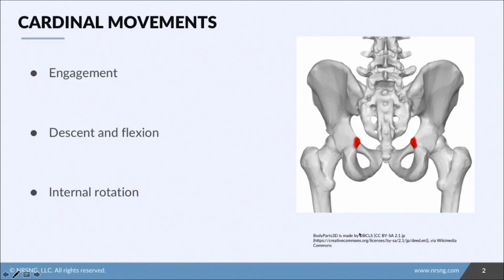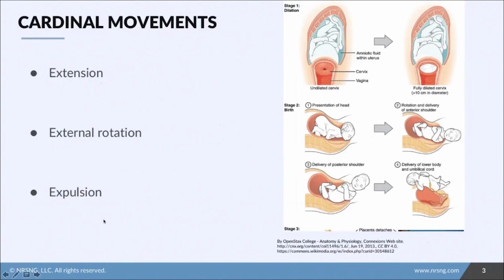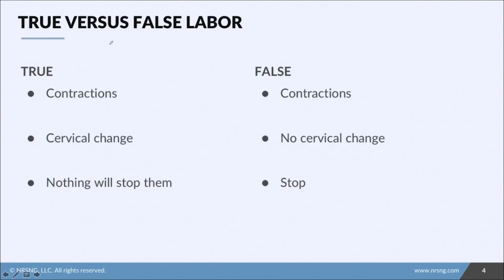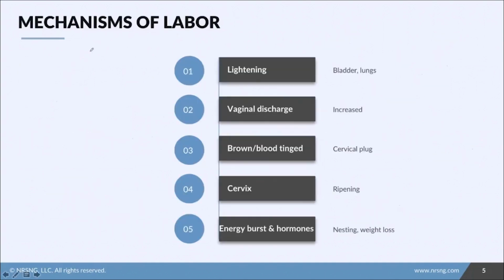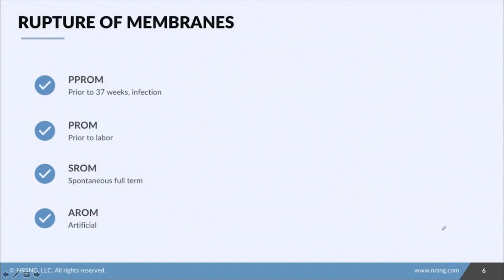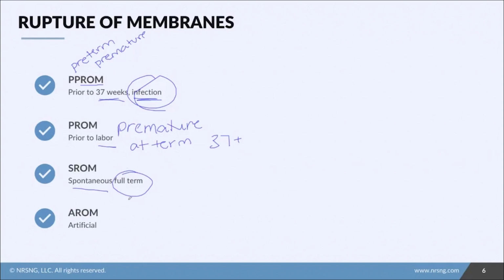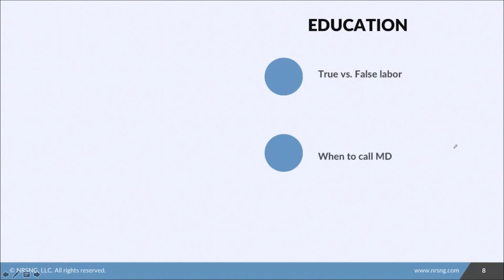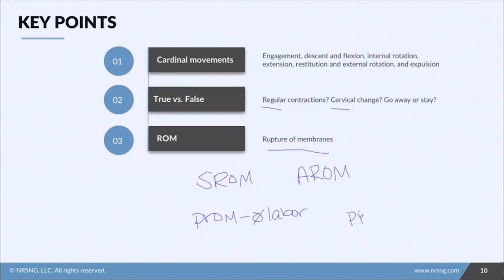Mechanisms of Labor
Mechanism of Labor in Maternal Nursing